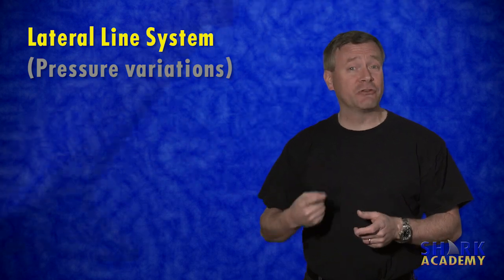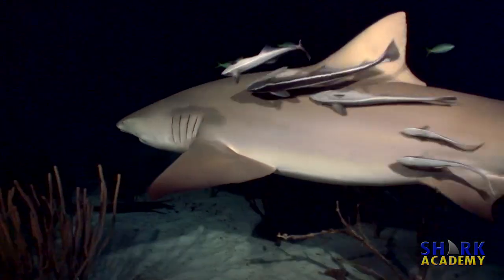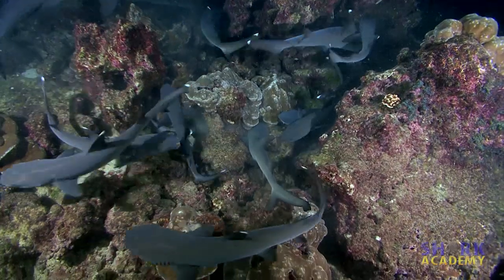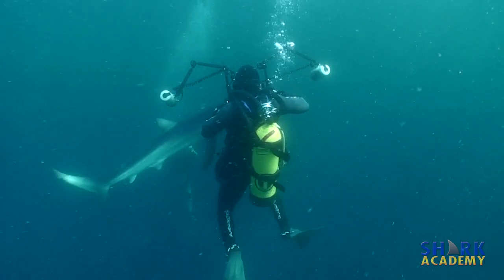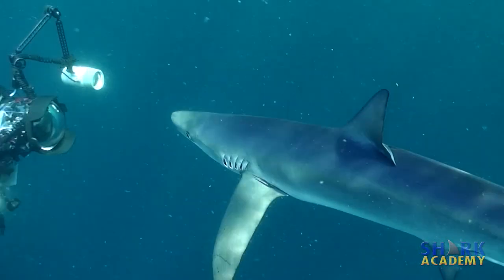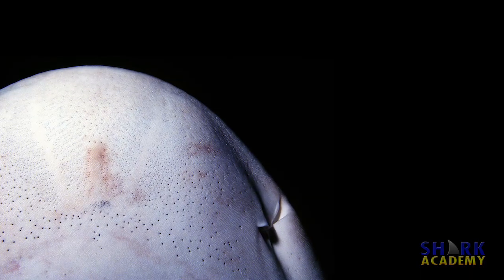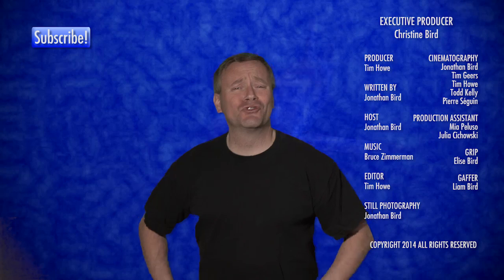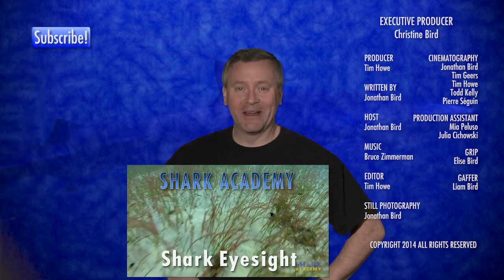Electrosensory System | SHARK ACADEMY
In this fun, fact-filled episode of Shark Academy, Jonathan explores the shark electrosensory system.  How do sharks find prey in complete darkness?  Watch this video and be an expert in just 2 minutes!

Or Twitter!